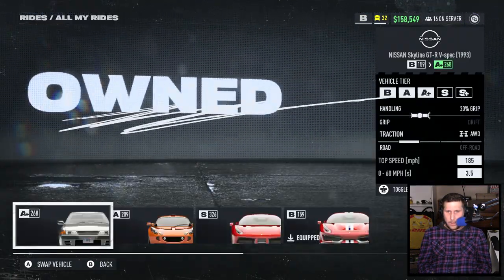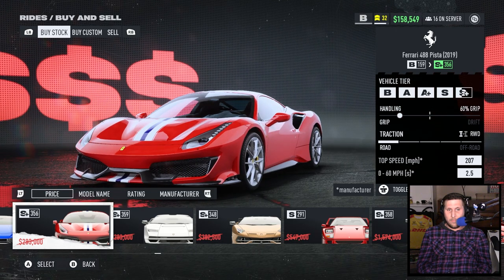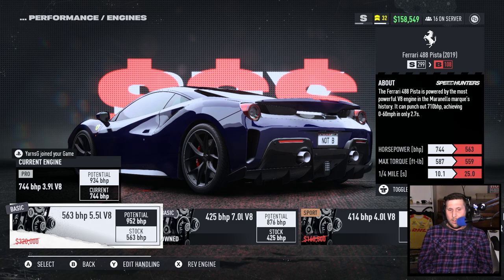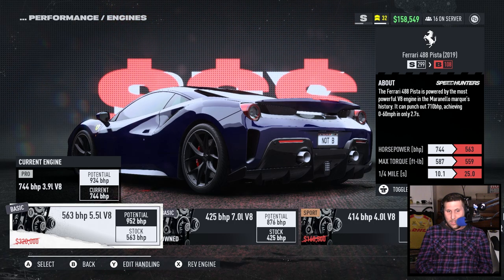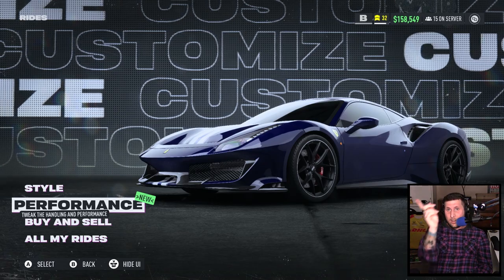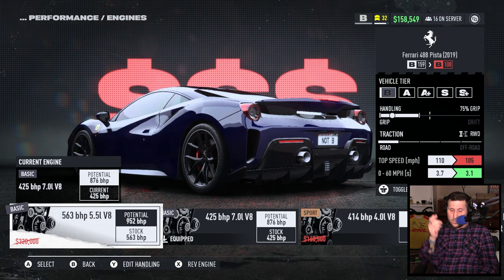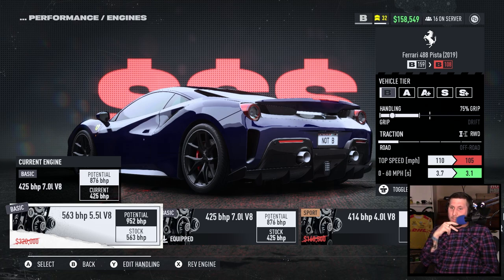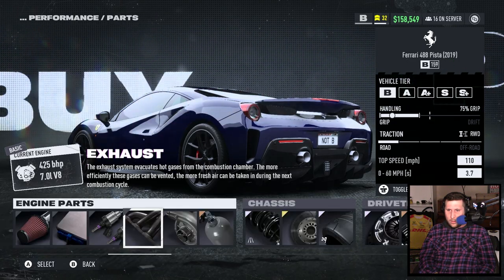Why are there Ferrari 488 Pistas in B Class races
Some things in life are completely unexplainable: Is god real? Why was the universe created? And why the hell are there Ferraris in B Class? Even though I can't answer any of those, I will answer how you can get your own Ferrari 488 Pista ready for B Class racing!